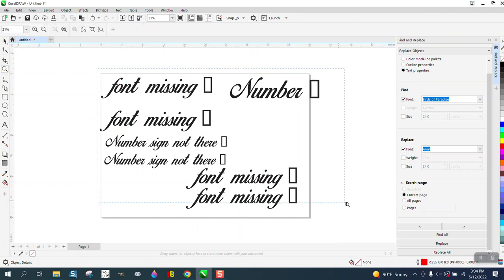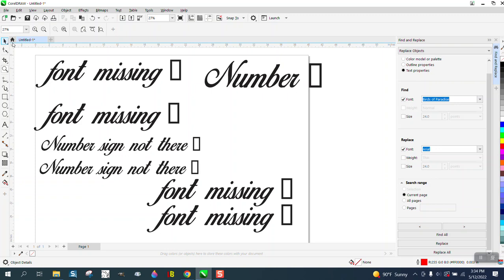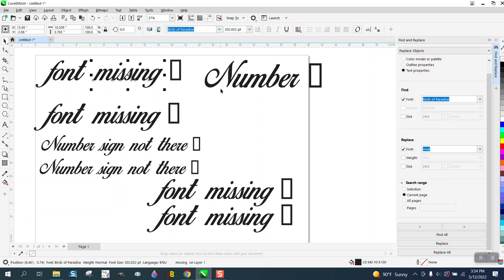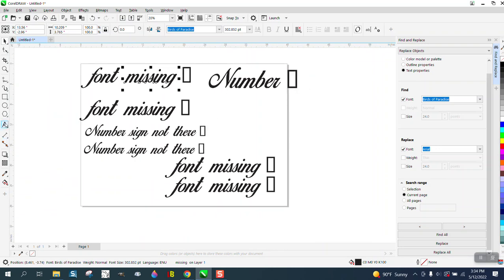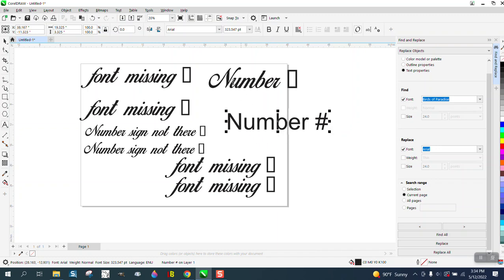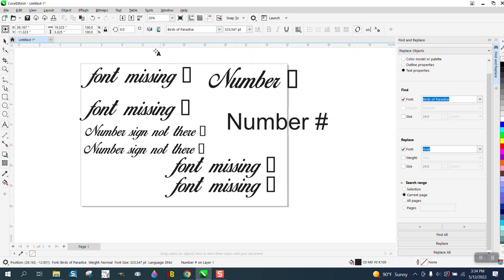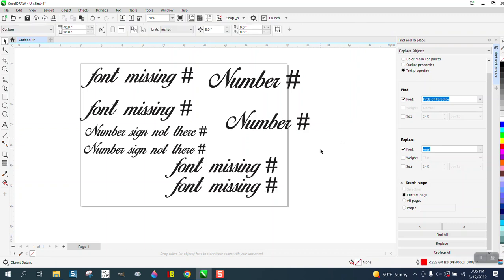Corel Draw Tips & Tricks Missing something in a font and find that part and Change it